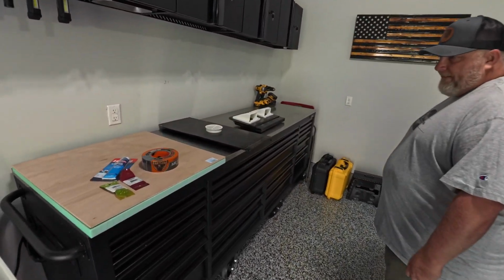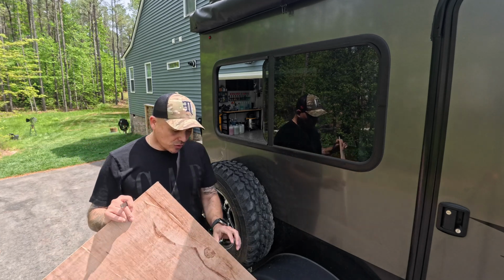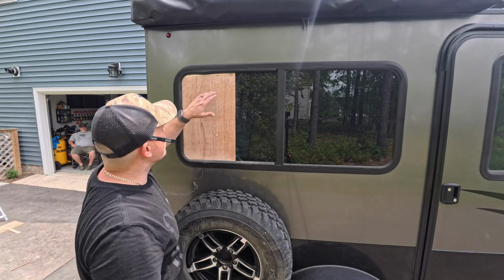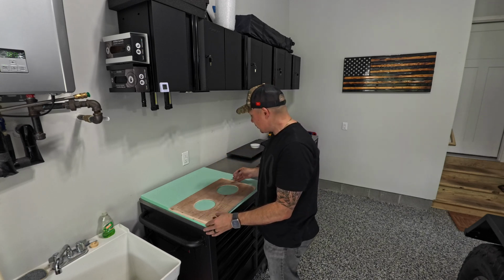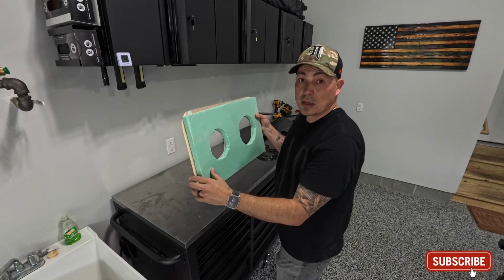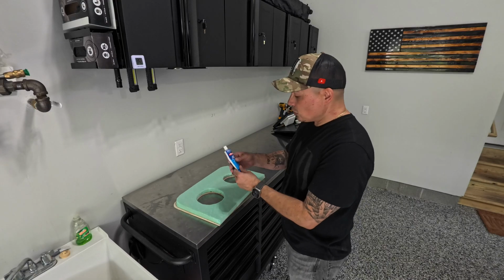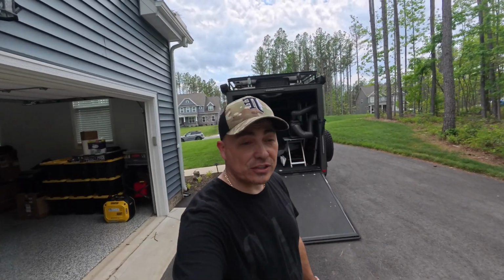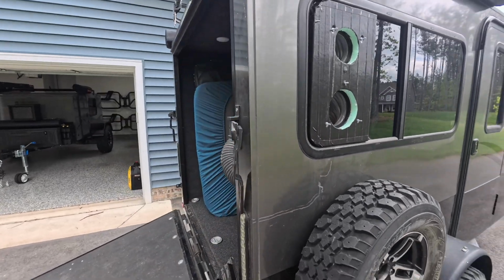How to make a Diesel Heater window Panel for your camper or car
In this video I show you how to make my version of a window panel for your camper or car when needing to plum in your diesel heater or AC unit on those extreme weather days.

Ive had a lot of people asking me how I did mine so when my good friend Brandon asked me to help him with his I thought it would be the perfect opportunity to help everyone else by recording a video.